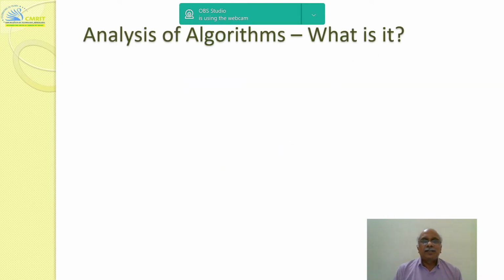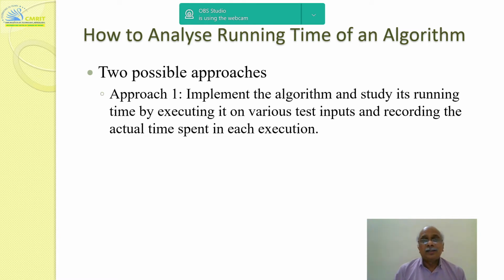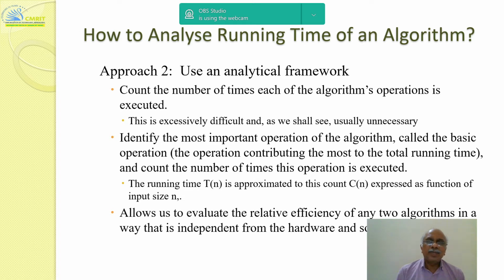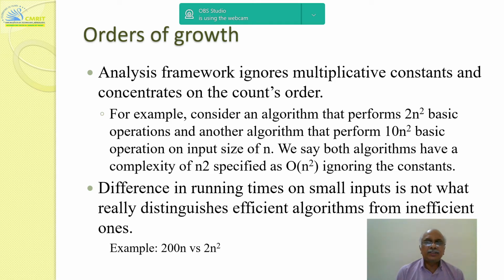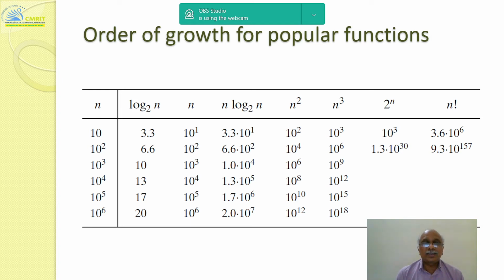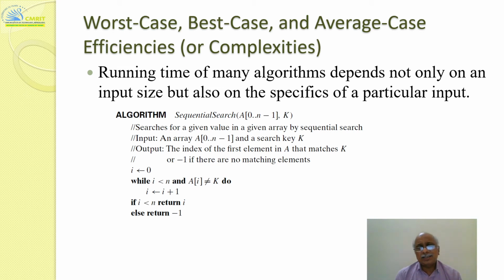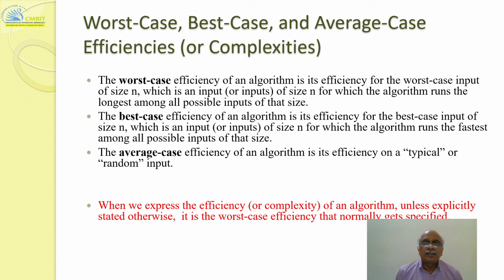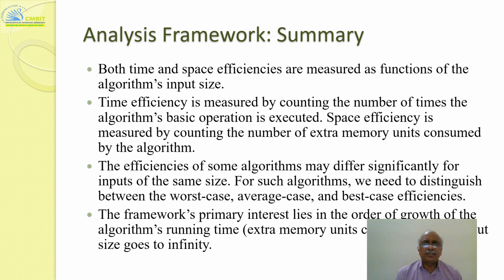Algorithm Analysis Framework - Part 1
This video is prepared for students of the Design and Analysis of Algorithms course. Analysis of algorithms typically refers to analyzing an algorithm's computational time complexity though occasionally we analyze space complexity as well. This video discusses the analytical framework used for the analysis. Part 1 of the video discusses the RAM model and the concept of "order of growth.” Part 2 (uploaded as a separate video) presents different algorithms for solving two problems and analyzes the time complexity of those algorithms. The reference book for the material used in part 1 is "Introduction to the Design and Analysis of Algorithms" by Anany Levitin